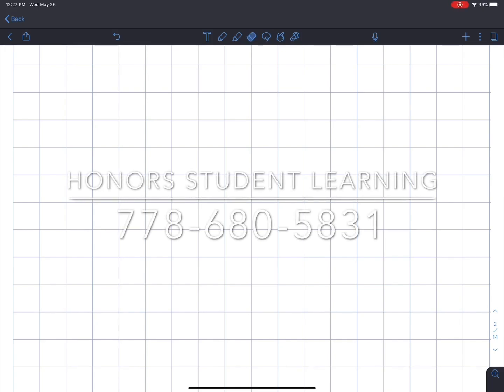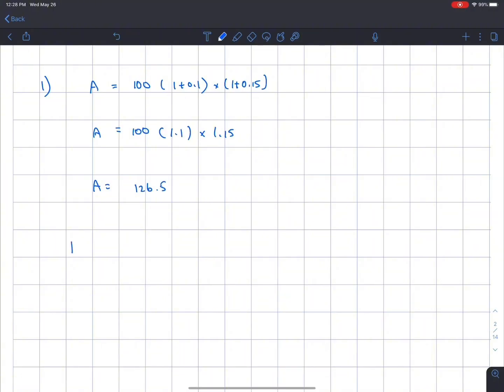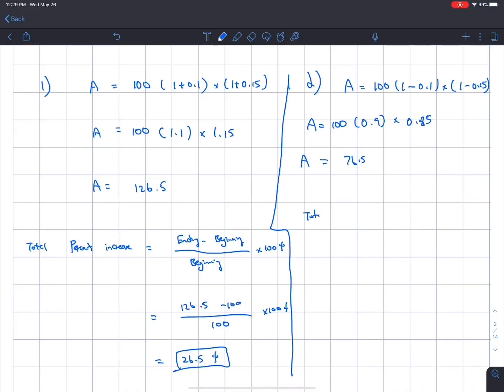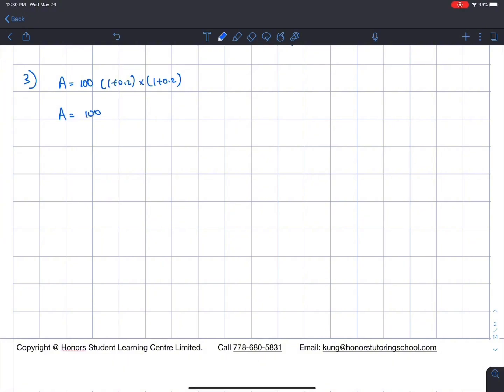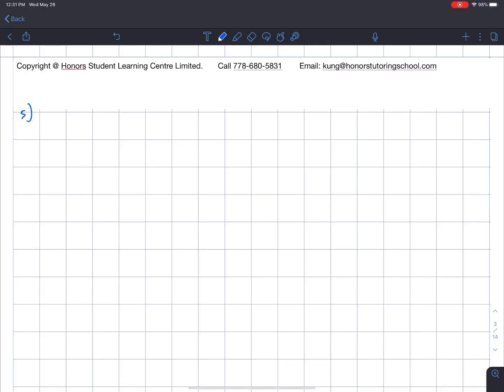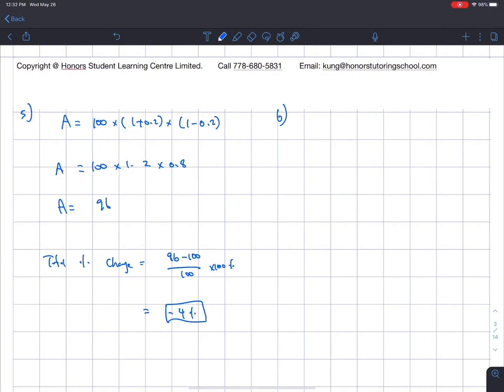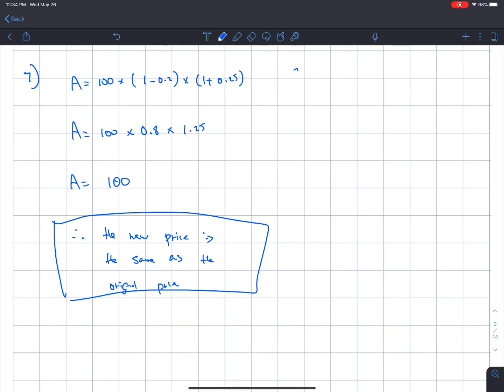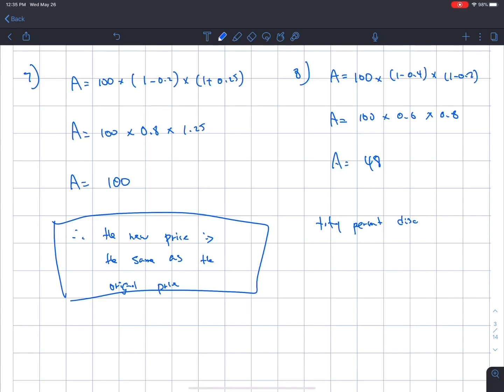Math 8 4.6 Question 1 to 8